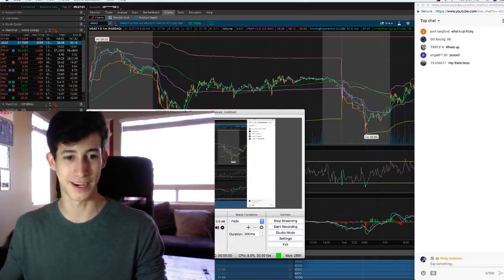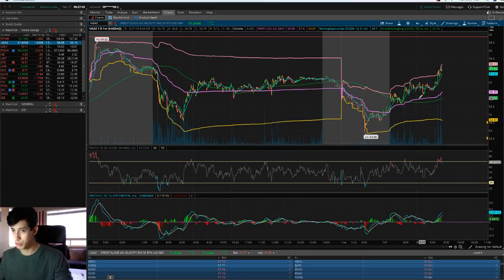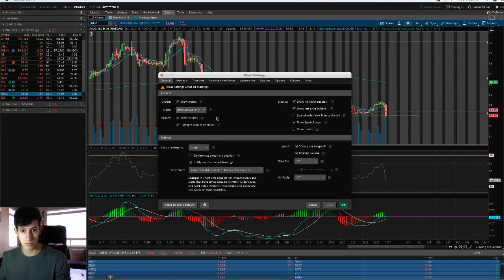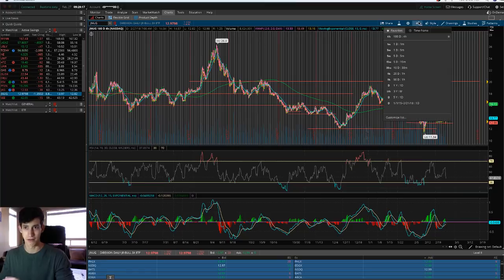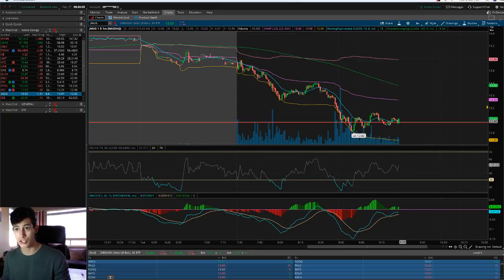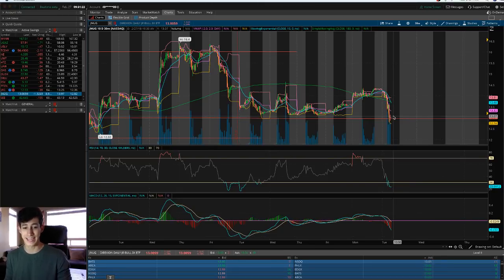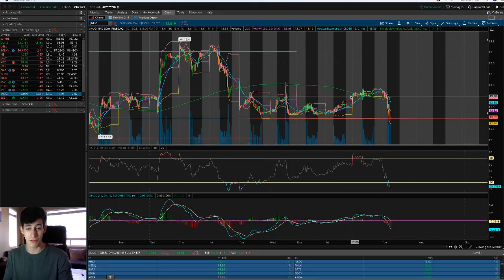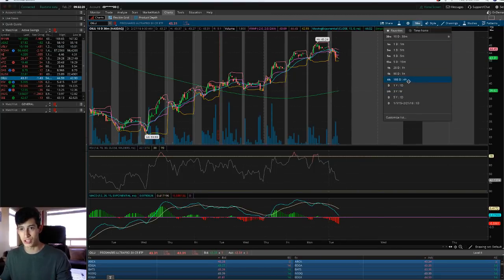Why I Buy The Dip With Stocks & ETF's | Investing 101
2. Make Money Driving Your Dream Car

5. Earn $10 Free Bitcoin

6.

7. Do You Want To Live In One Of My Entrepreneurial Homes?

10. Rent a car on Turo, Get $25 Off

For those who are interested in Trading & Investing, I encourage you to join my Facebook Team of over 80,000 Entrepreneurs for free!